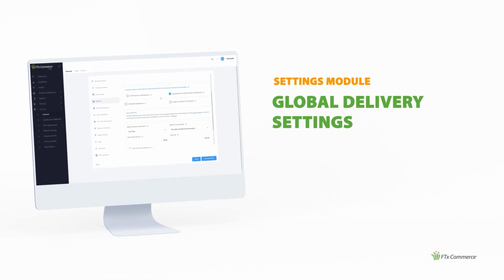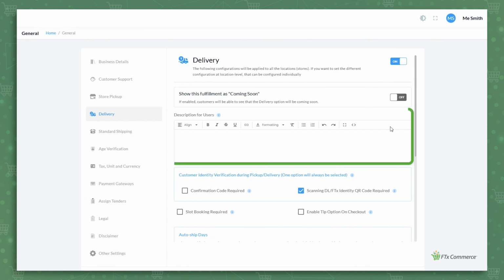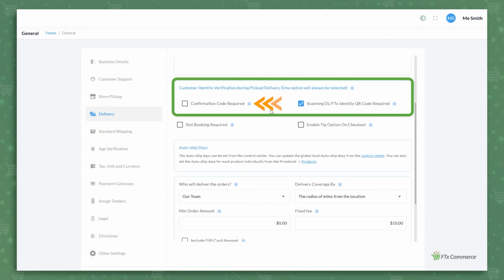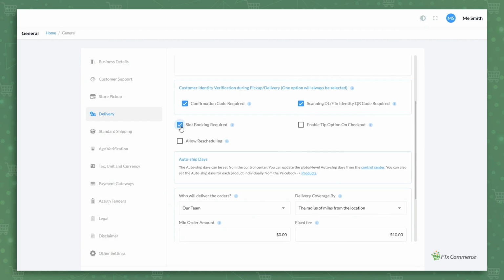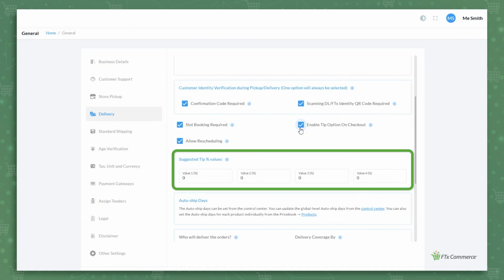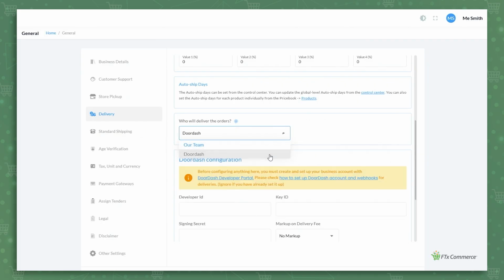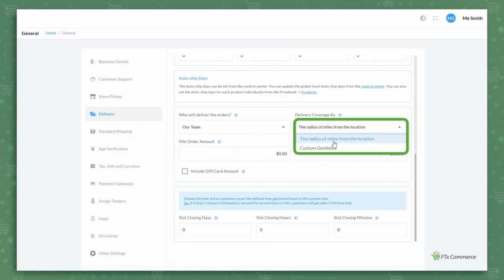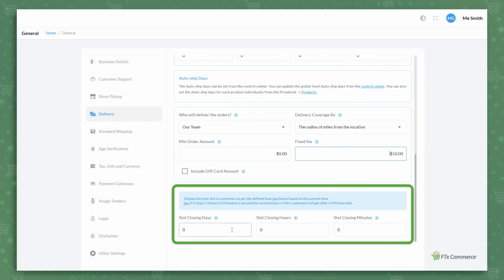How to Set Up Global Delivery Settings (FTx Commerce Training)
Learn all about setting up global delivery settings in this step-by-step training video!

This guide walks you through the process of enabling delivery for your business, offering a seamless experience for both you and your customers. Whether you're managing employee deliveries or integrating with DoorDash, this video covers it all.